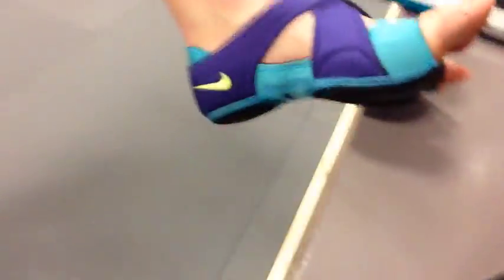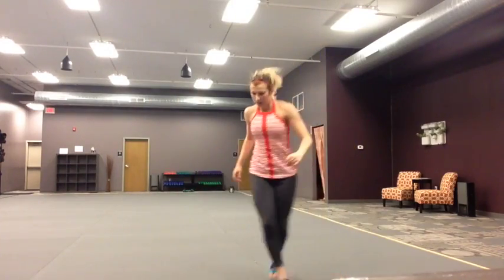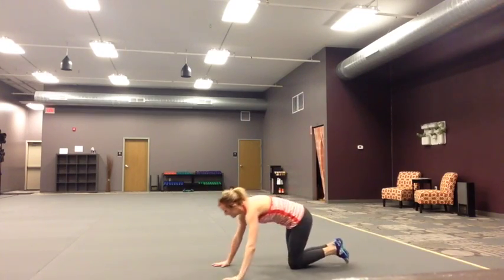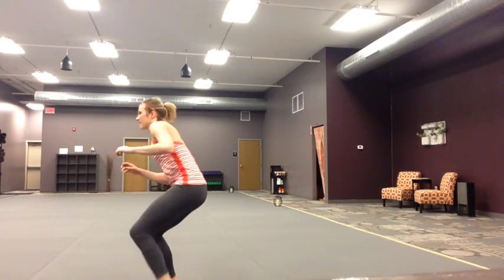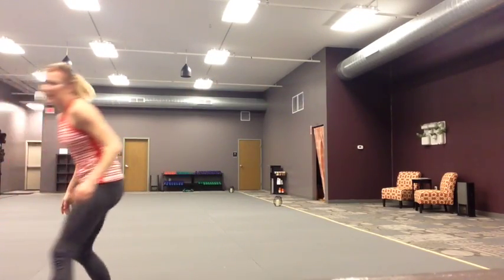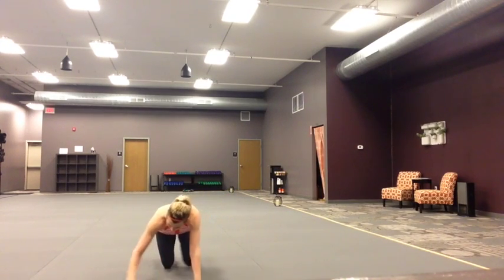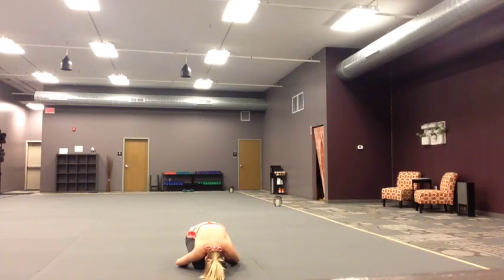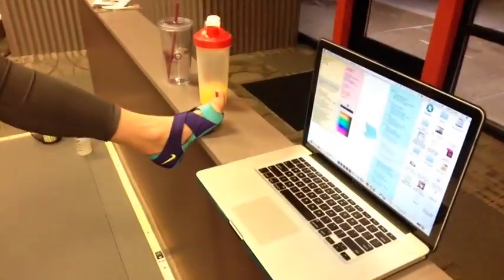P90X3 Agility with Nike Studio Wraps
I'm on day 2 of P90X3 and decided to test out the new Nike Studio Wraps (shoes) and also try doing the workout at Mojo Fit Studios, after my class at 5:30 a.m. It was great! But the workout was very difficult, even for an already fit person like me. The key is to not get frustrated with where you are right now but to celebrate how far you've come and know that future you with thank you for the hard work you put in.

Don't have Beachbody Coach and want some [free] accountability?